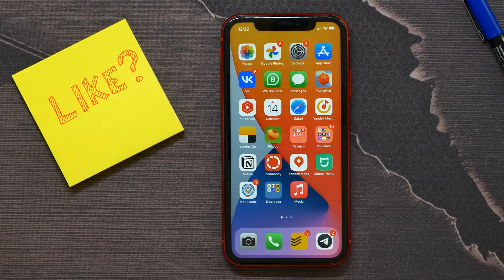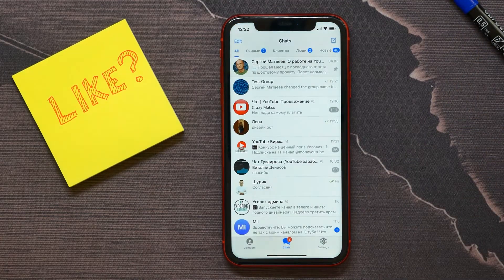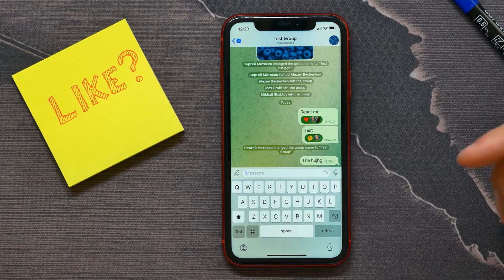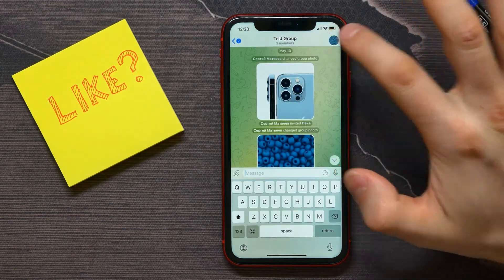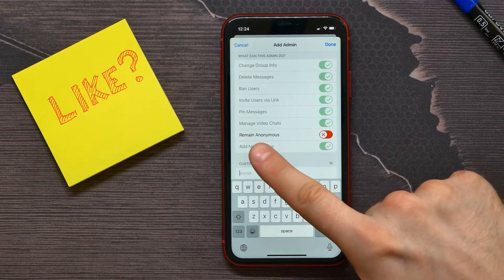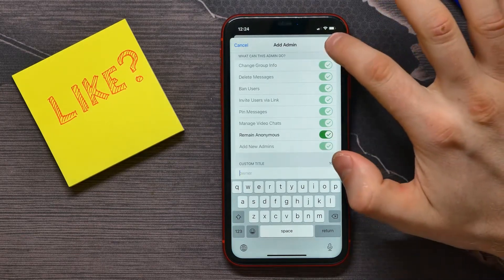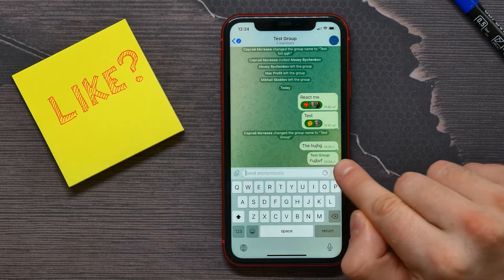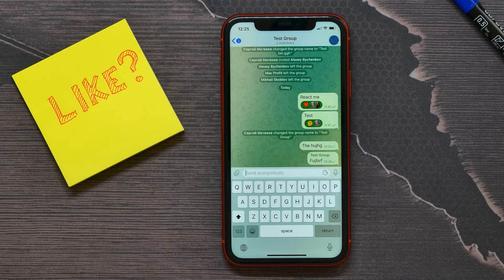How To Write A Message On Behalf Of a Group on Telegram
In this video i show simple way How To Write A Message On Behalf Of a Group on Telegram